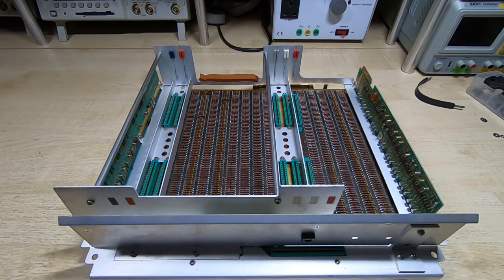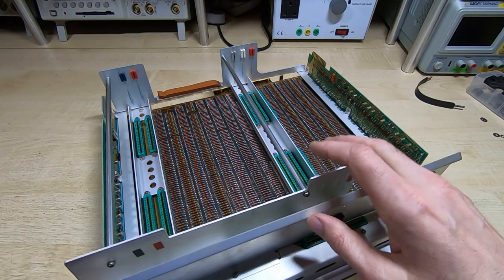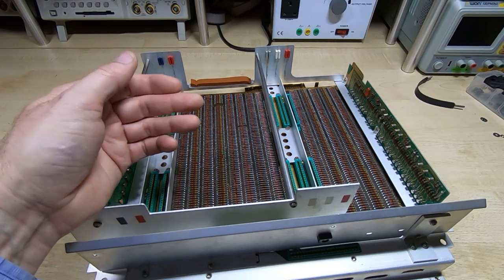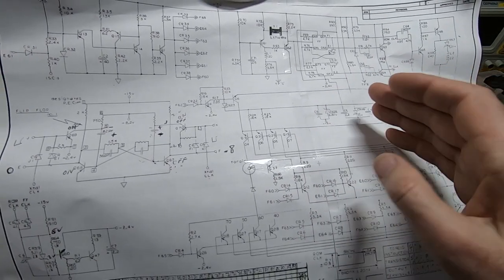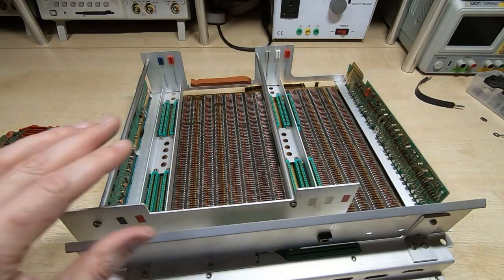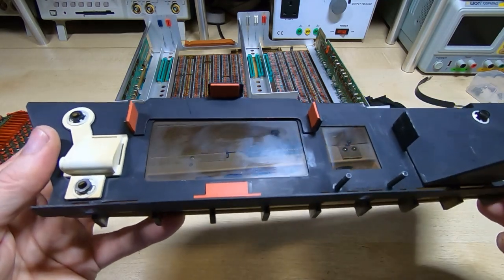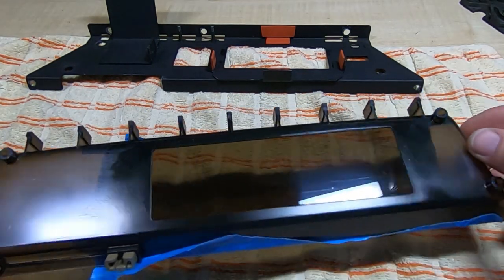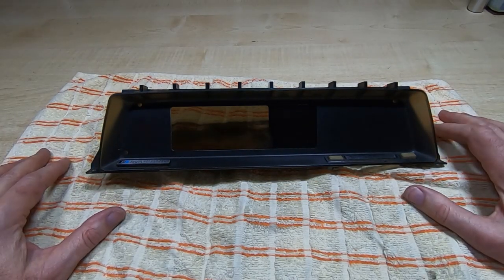HP9100B #2 Repair Part1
In this video I show the progress in repairing the second of the two HP9100B calculators. This one had a particularly difficult fault to track down.